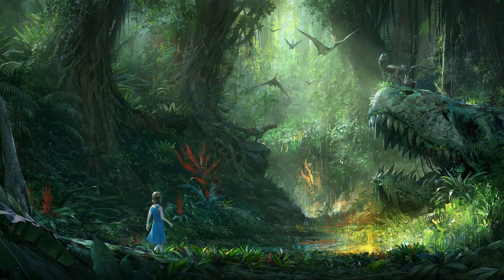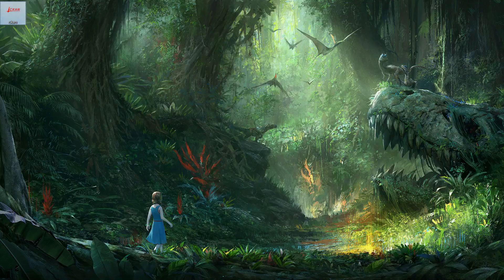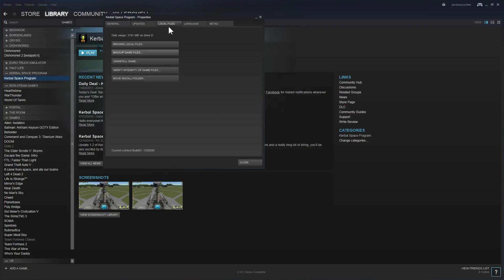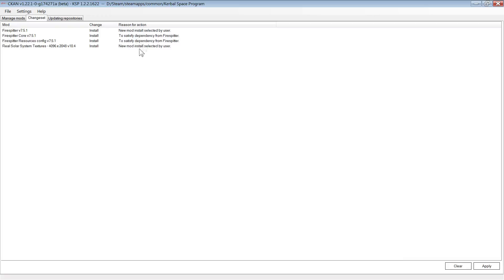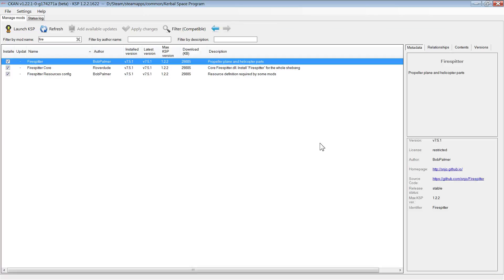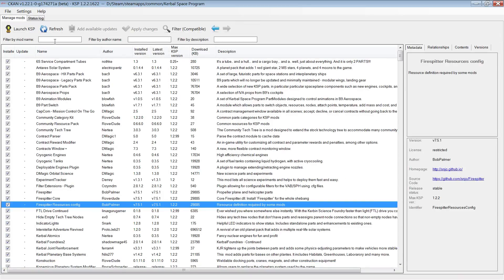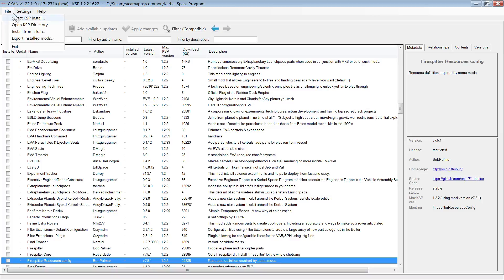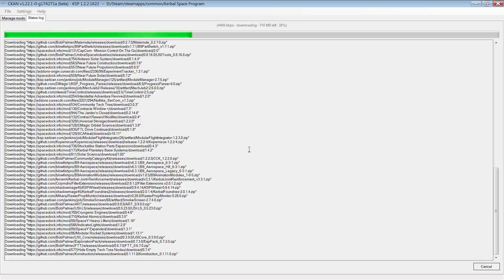Best way to install mods for Kerbal Space Program | Tutorial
In this tutorial, I show you the best way to install mods for Kerbal Space Program.